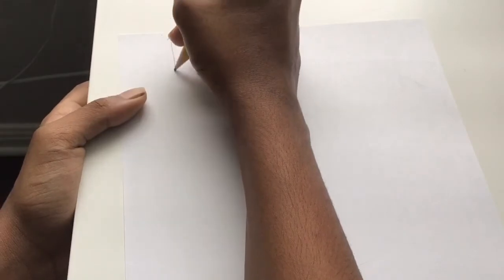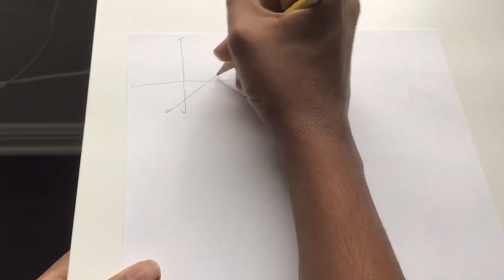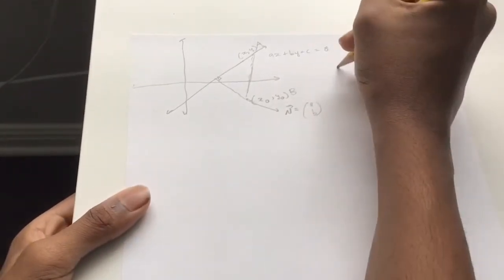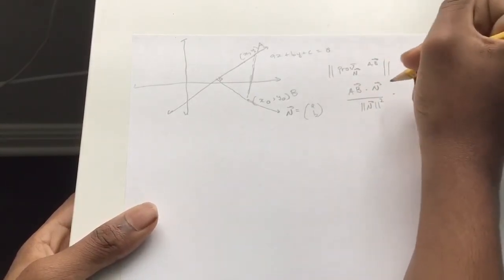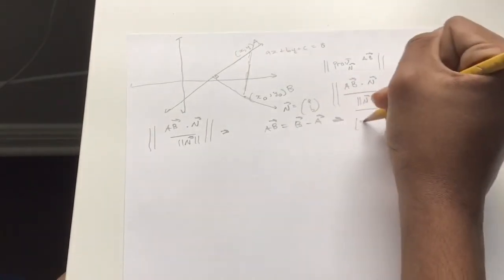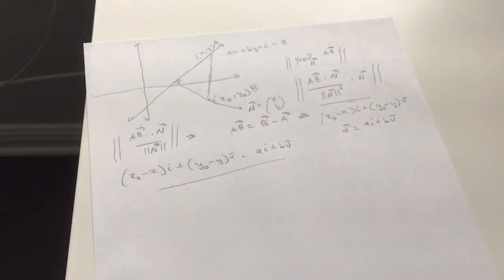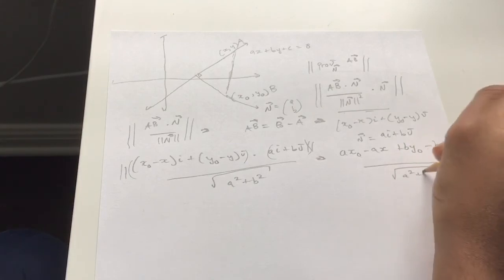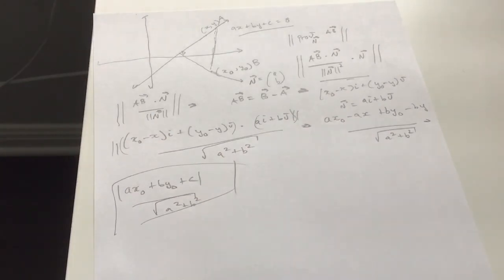distance between point and plane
proof of distance between point and plane